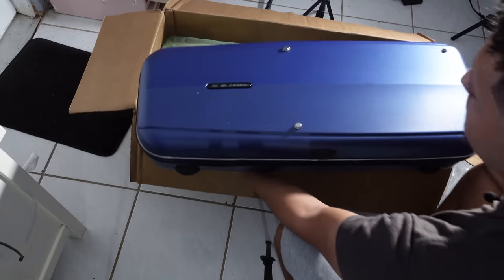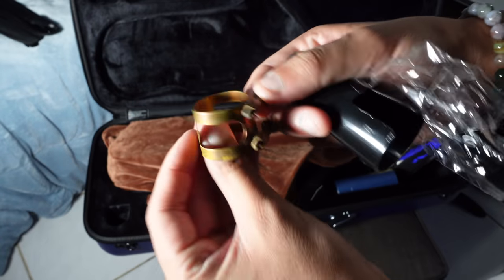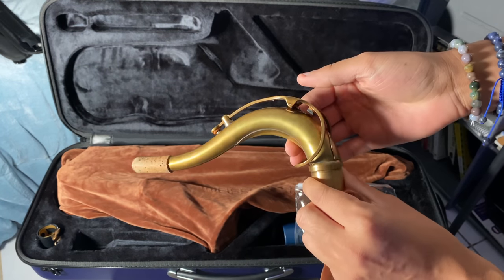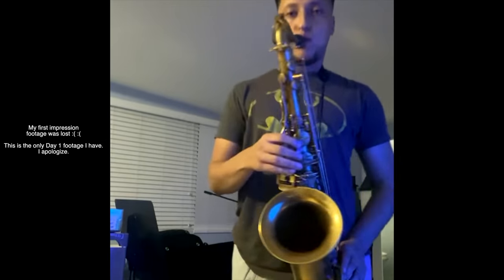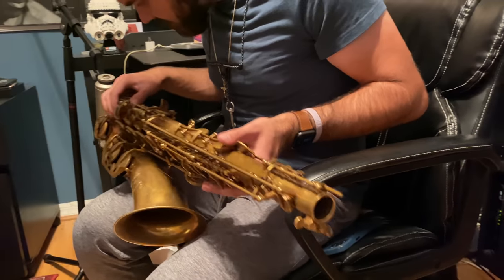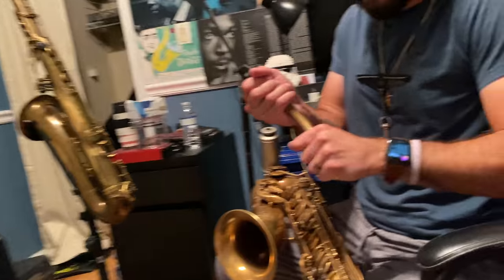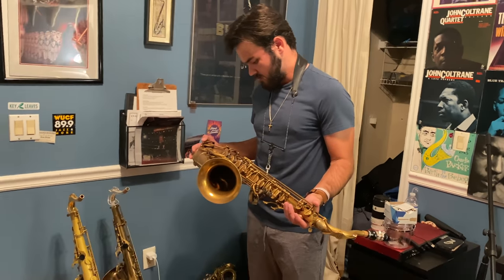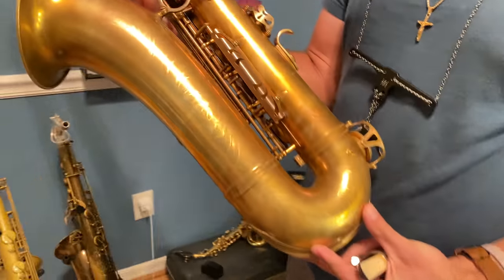I Got My First Tenor Sax and One of My IDOLS Tested It for Me :')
LET'S GOOOO. Finally got my first tenor sax! The last time I played this thing was my freshman year in college which was a little over 4 years ago. So glad to get into it - now it means I can transcribe Coltrane and Joel Frahm and so many others. Brecker will have to wait a while, I ain't ready for all that. Lol.

Table of Contents:
0:00 Let's goooooo
0:16 Intruder
0:35 The brand of tenor that I got
0:49 Hype before unbox
1:10 Unboxing begin
2:19 Revealing contents inside the case
4:06 Revealing the actual saxophone
4:57 First real play test of the tenor
5:47 Day 2 of the tenor
6:59 Concluding that I am trash
7:13 Let's take the tenor to a tenor expert
7:28 Begin driving
7:37 Revealing the tenor expert
7:44 Hilarious story about the MK Lick
9:24 Ryan's first look at my new horn
10:21 Ryan's first play test of my horn
11:11 Comparing 3 different tenors
13:10 Ryan's thoughts of the horn
14:07 Some more playing from Ryan
14:31 Outro
15:15 Ritual

Thank you Ken Beason for the beautiful horn. I LOVE it.

So stoked to have met the Devlins! Thank you Ryan and Scott Devlin for being apart of this. You guys are awesome, and monster players.

Here is Ryan's instagram (he offers private online lessons - DM him if you're interested!):

My eBook PDF download on Daily Sax Fundamentals for Technical Agility (138 pages!) (Over 1K sales, thank you!):

Saxologic Merch (some of this sucks lol I'll update it in the near future)

Boston Sax Shop Reeds: